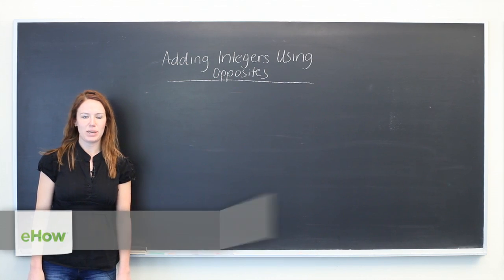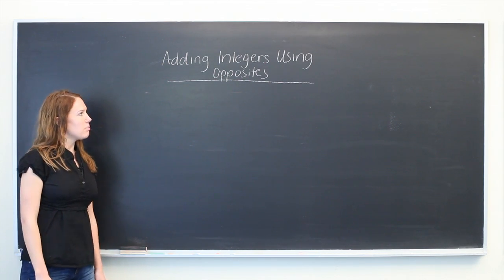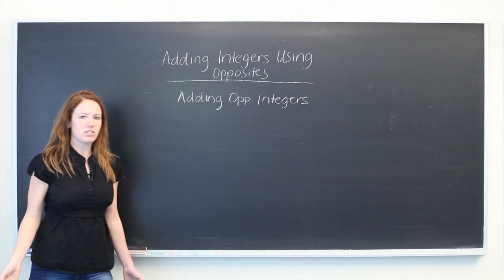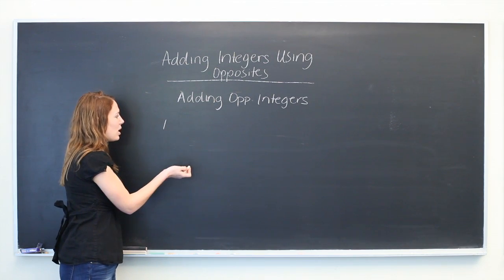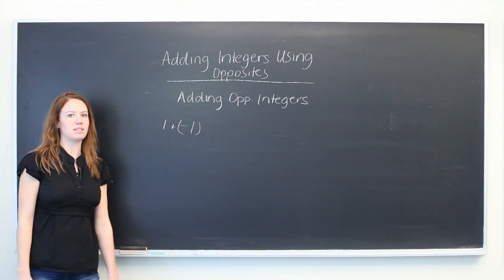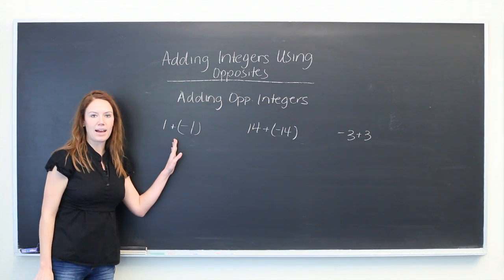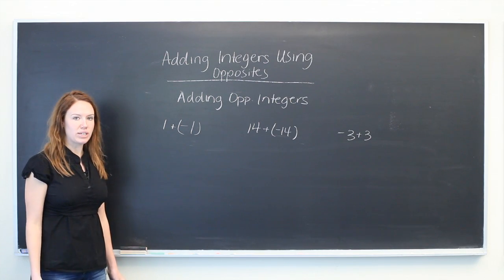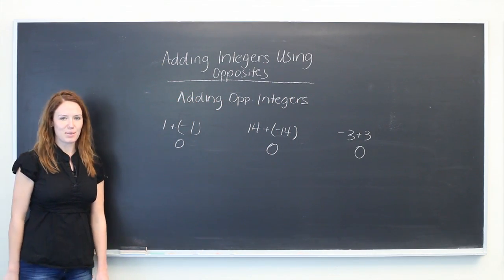How to Add Integers Using Opposites : Mathematics: All About Integers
Adding integers using opposites requires you to keep a few very important things in mind. Add integers using opposites with help from an experienced math tutor in this free video clip.